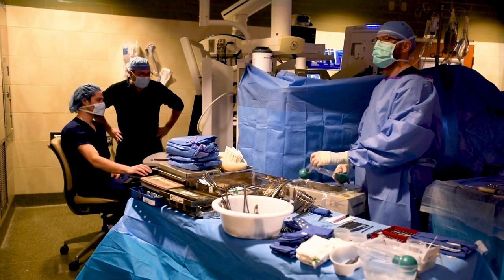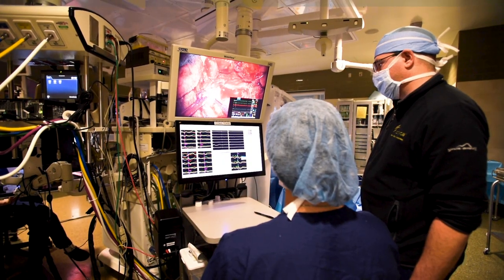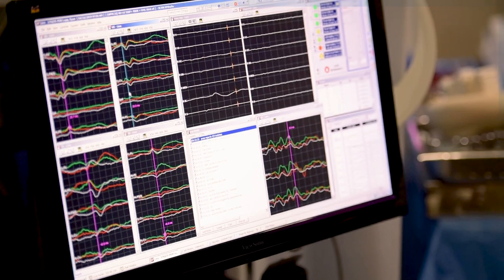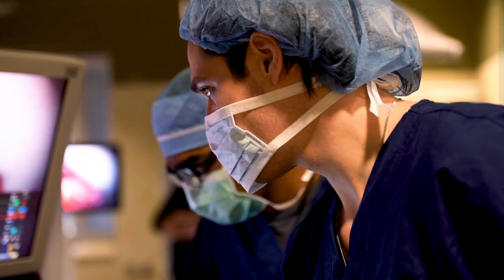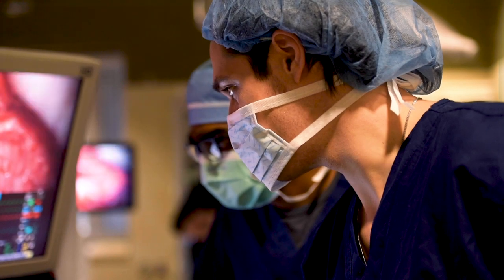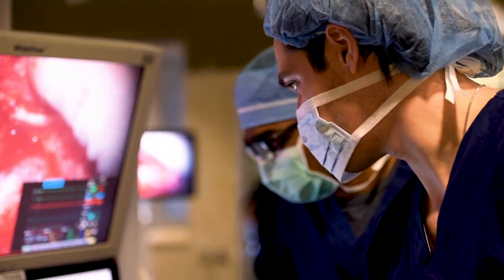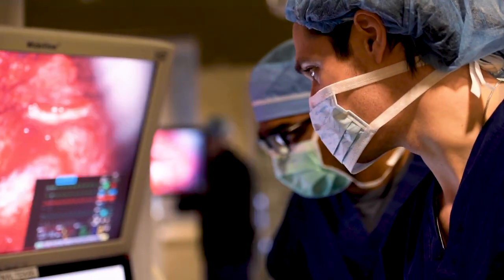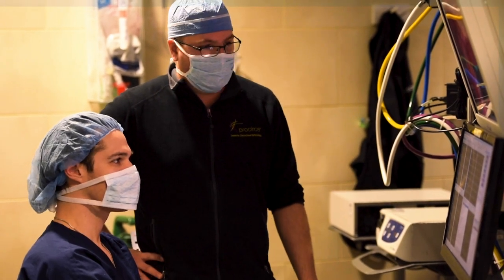IONM at Carlow University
Learn about Carlow's brand new IONM program. Intraoperative Neurophysiological Monitoring (IONM) is a medical procedure performed during surgeries that can affect the functioning of the nervous system. It has been shown to significantly reduce the occurrence of neurological damage during high-risk surgeries in adult and pediatric populations.